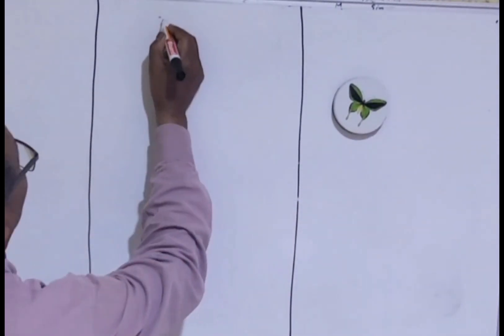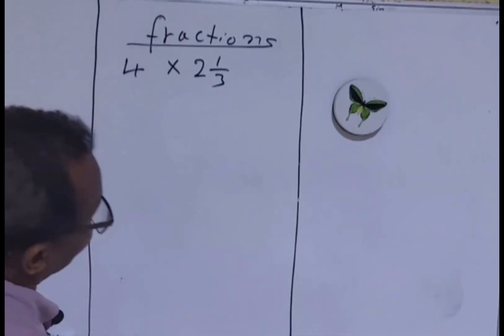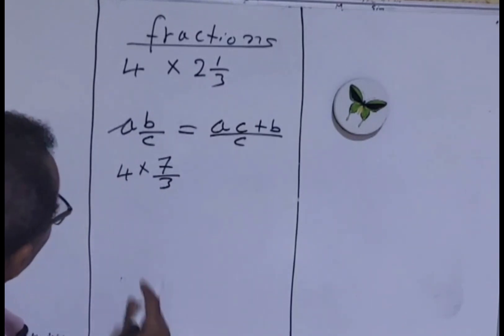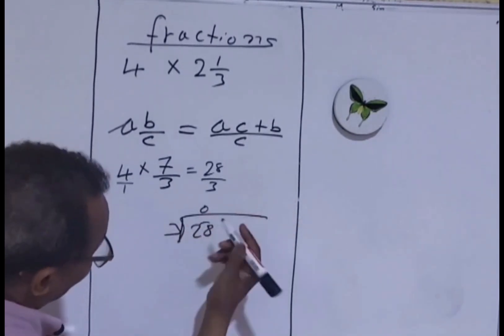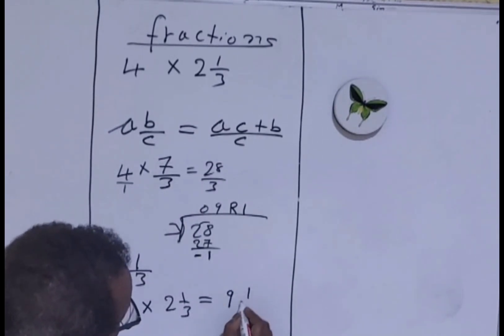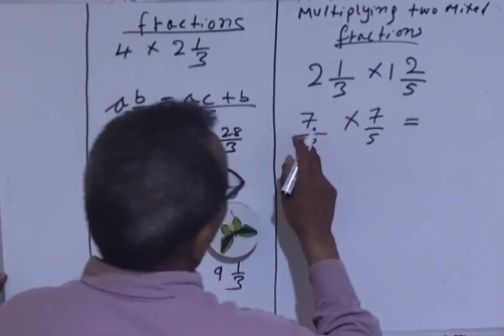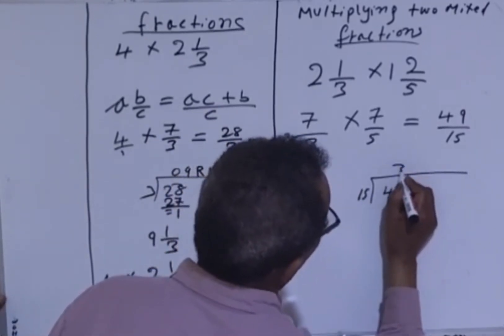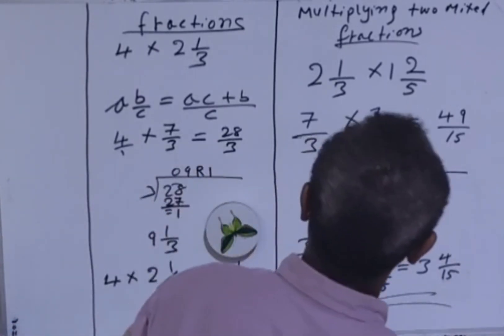Multiplying Mixed Fractions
In this video, I show how to multiply a whole number with a mixed number and how to multiply two mixed numbers together, using improper fractions to help.